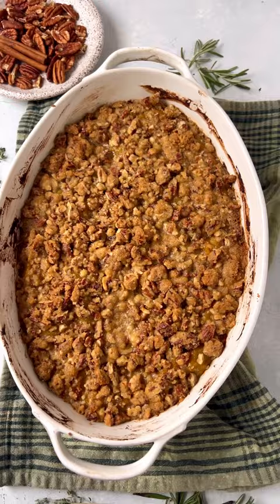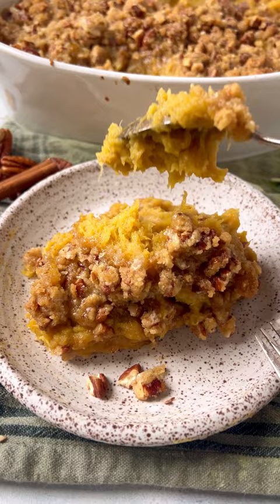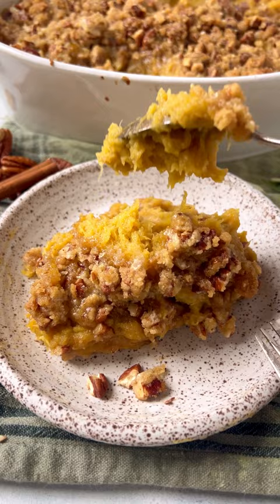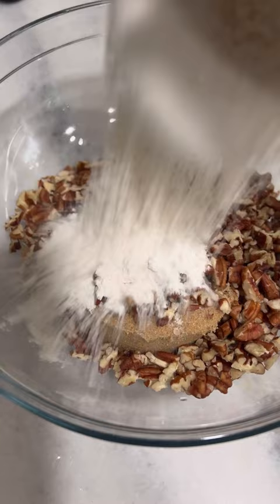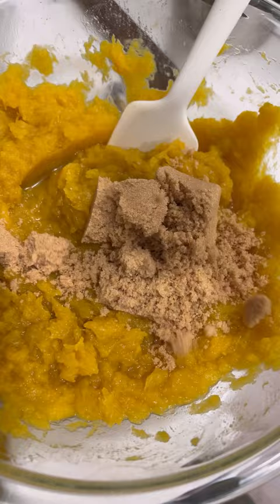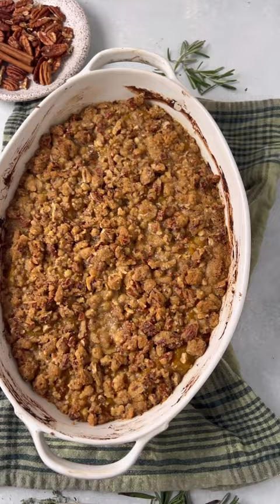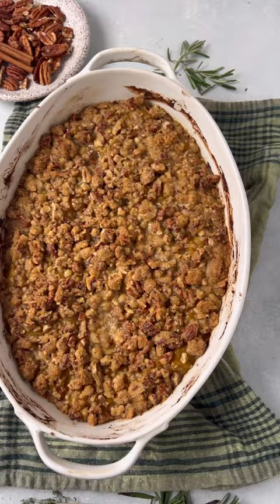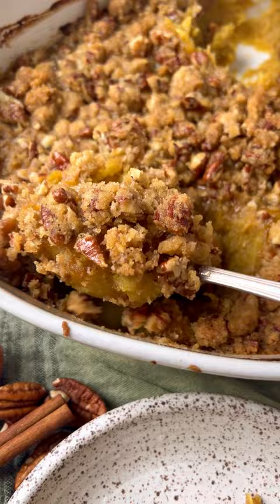Acorn Squash Casserole | 🦃 Day 1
This acorn squash casserole features tender, caramelized acorn squash and rich brown butter pecan topping.